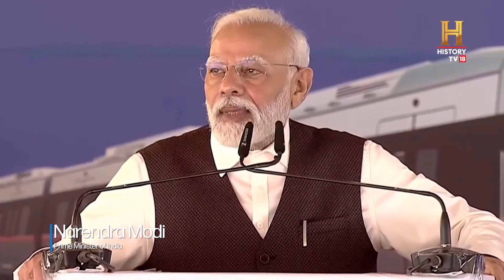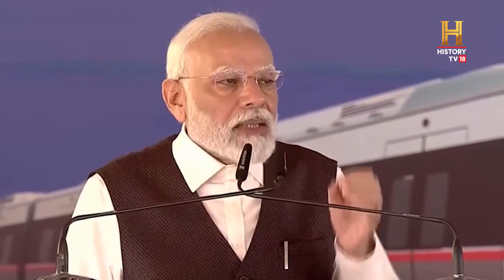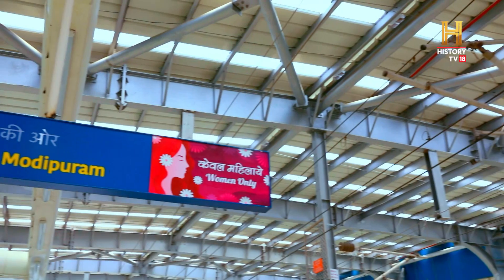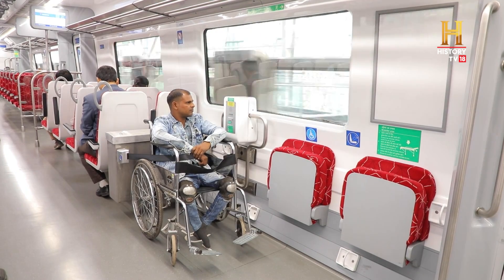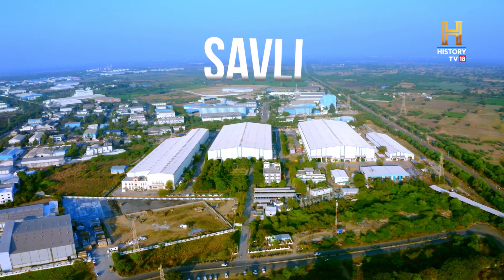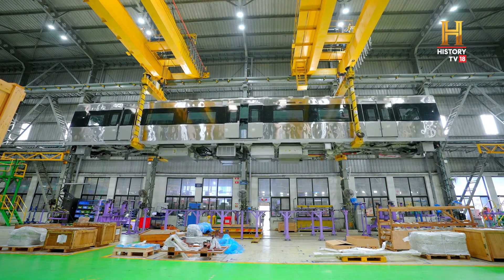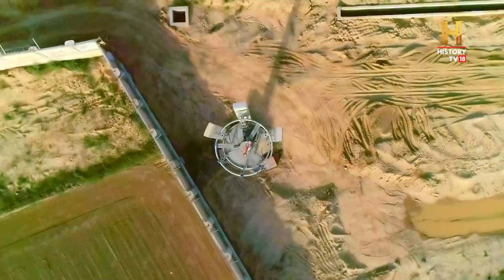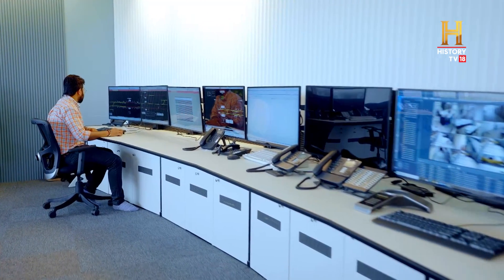Namo Bharat Trains - A Make-in-India-Marvel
Namo Bharat Trains, with a blazing speed of 180 kmph, are here to redefine comfort, safety, and convenience. For the first time in India, experience high-speed travel at 180 kmph, with trains arriving every 15 minutes, ensuring a fast, safe, and comfortable commute. These modern wonders boast six air-conditioned coaches with an exclusive women's carriage coach. All the coaches are equipped with commuter-centric amenities such as device charging points, comfortable seating, seating for specially abled and more. EngineeringMarvels RRTS newindia namobharat sustainabledevelopment gatishakti makeinindia Atmanirbharbharat @officialncrtc